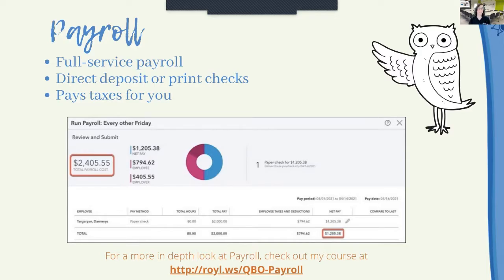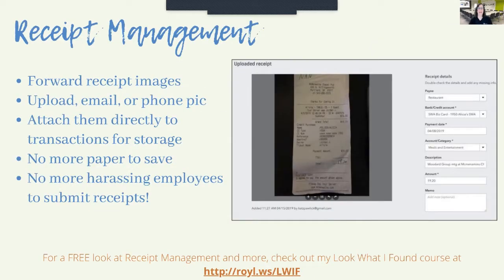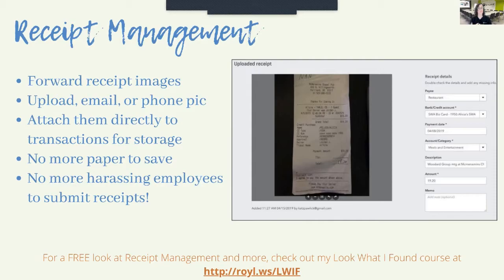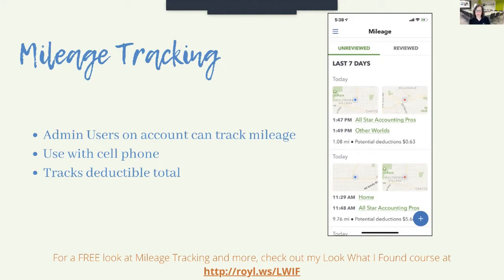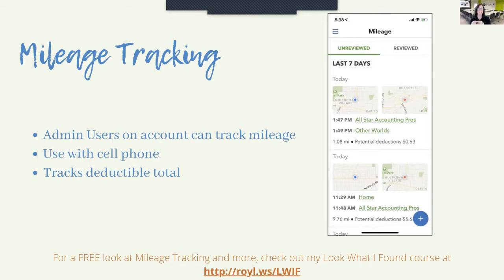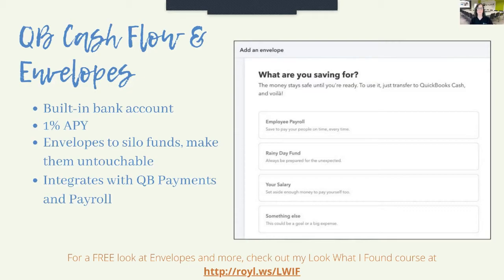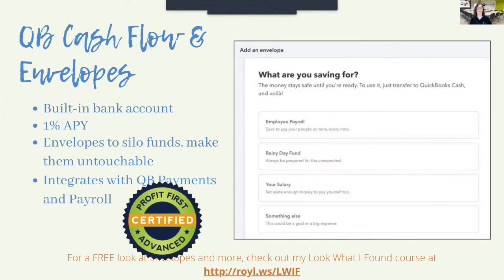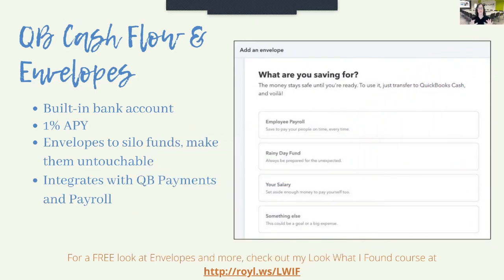The Beginner's Guide to QBO: Innovative Features (Part 3 of 4)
QuickBooks Online is the most popular software for running your business. It helps you take payments from your customers and record your expenses. It also gives you the reports you need to see how your business is doing, and to know what taxes to pay.

Check out Royalwise's always growing library of LIVE and on-demand video training classes for Apple, Quickbooks, and Microsoft!

Royalwise - The ONLY complete system to master QuickBooks online FAST... from the comfort of your own home.